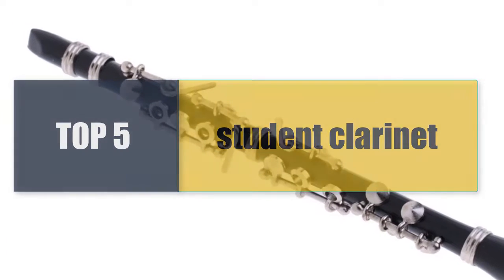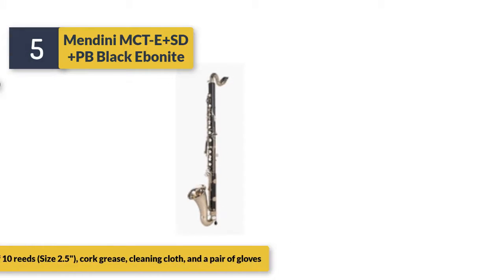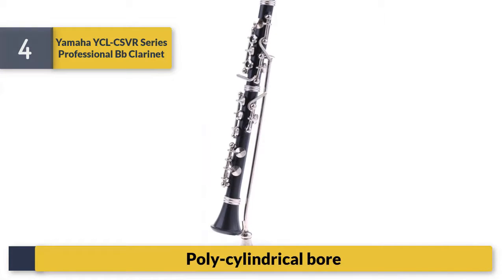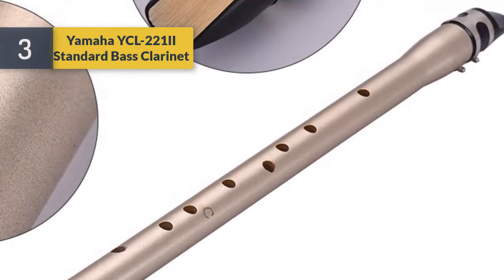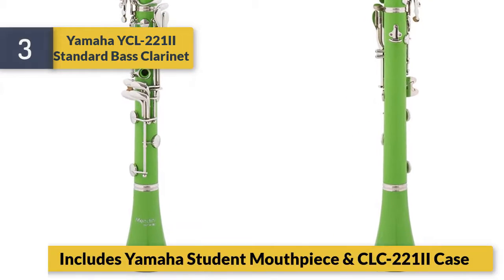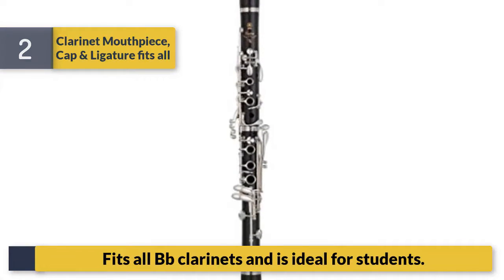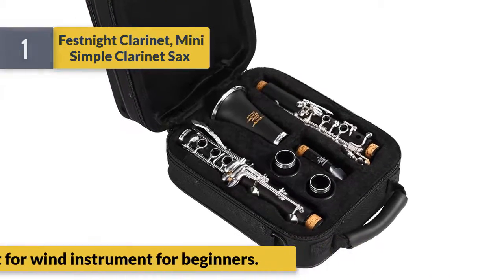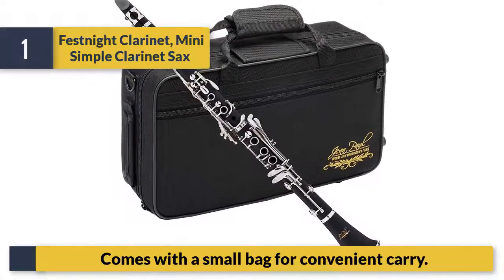Best student clarinet 2020 | Top Rated student clarinet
TOP 5 Best Wireless Headphones
TOP 5 Best TV Wall Mount
TOP 5 Best Eyeliner Makeup
TOP 5 Best HD Cleansing Brush
TOP 5 Best Monocular Telescope
TOP 5 Best Aluminum Video Tripod Kit
TOP 5 Best Wireless Color Printer
TOP 5 Best Video Camera
TOP 5 Best Laptop Cooler Cooling Pad
TOP 5 Best HDMI Splitter
TOP 5 Best Bluetooth Microphone Sing Stand
TOP 5 Best Meat Thermometer

Today’s video, we are here with   student clarinet available on the market right now. We recommend to see it before you buy. Our team of  student clarinet   experts has taken a vast research work on them for saving both of your time and energy.  To explore the best, they’ve spent many hours on the market and come with these just top  student clarinet  . There are many same products in the market for sale and it’s a bit confusing for consumer. But our experts have limited down them into five by considering their overall performance, design, usability, and features with checking the manufacturer's record to provide you the best  student clarinet  in 20   student clarinet . This is completely a neutral  student clarinet   review you can rely on. Be with us and find the most suitable for your needs.